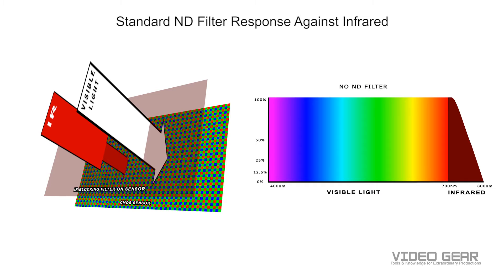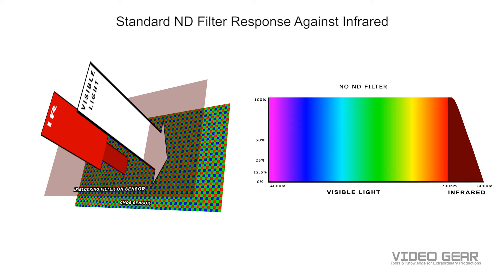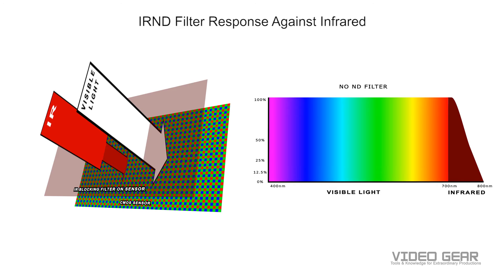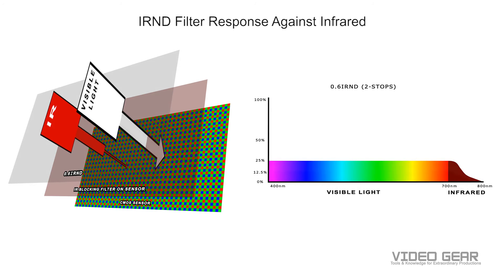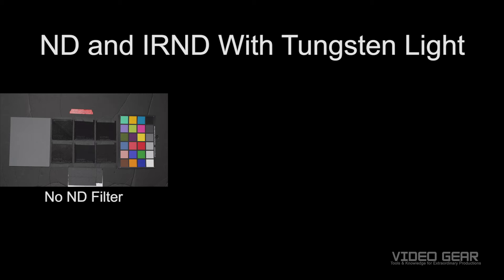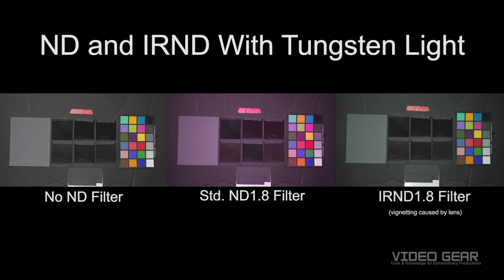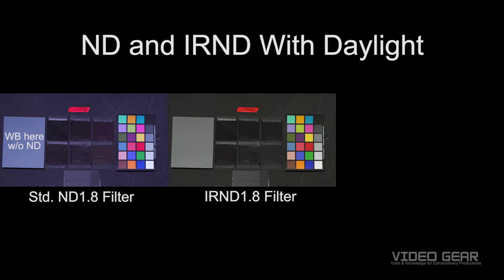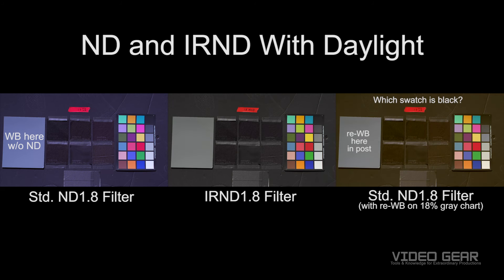IRND Versus Standard ND filters, Ep.32 Tutorial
In this short tutorial Dominique explains the difference between ND and IRND filters. The video also has examples of how each type of filter responds under tungsten and daylight sources.